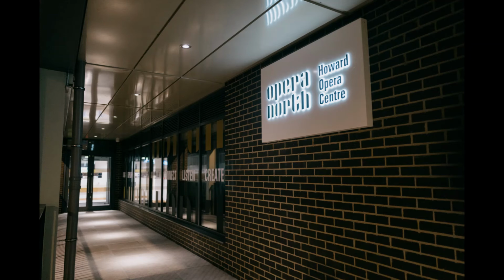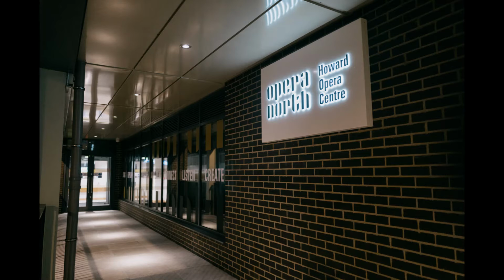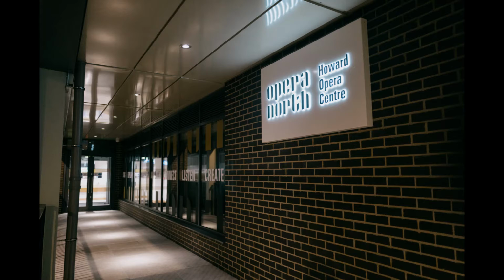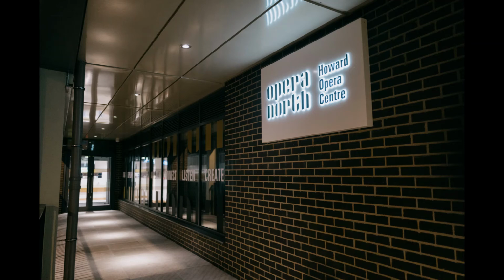Guide Notes for getting to and around the Howard Opera Centre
How to find the Howard Opera Centre in Leeds - 0:05
The Ground Floor and Lift - 1:32
Floor One - 3:48
Floor Two - 4:57
Floor Three - 6:35
Floor Four - 7:17
Lift access to floors two three and four - 7:58
Education Suite - 8:50
Basement - 9:42